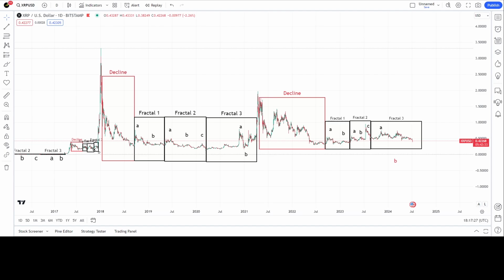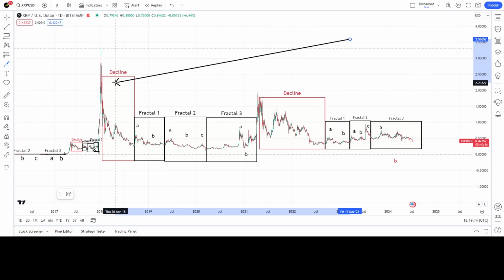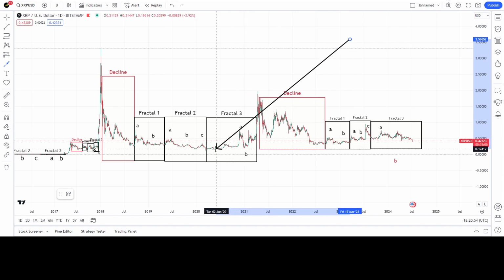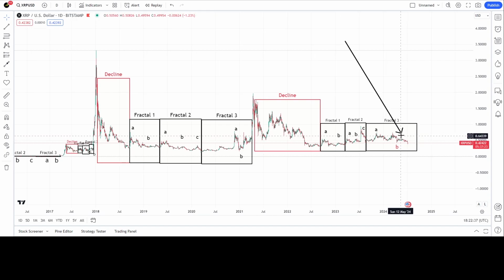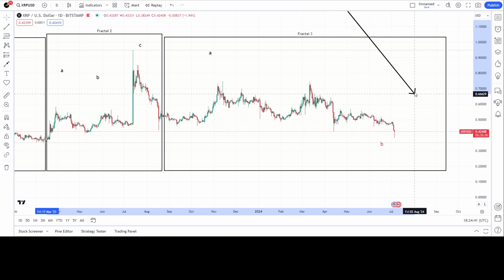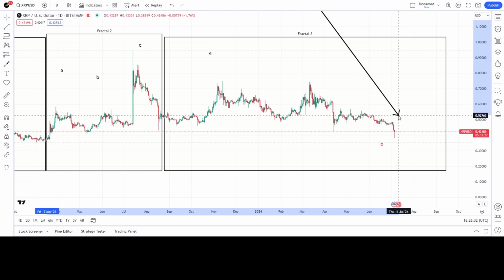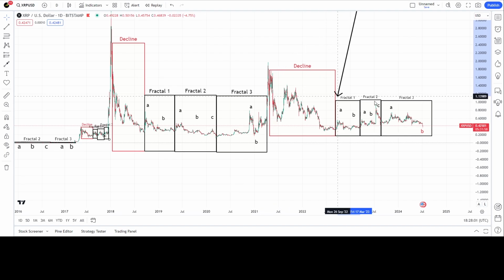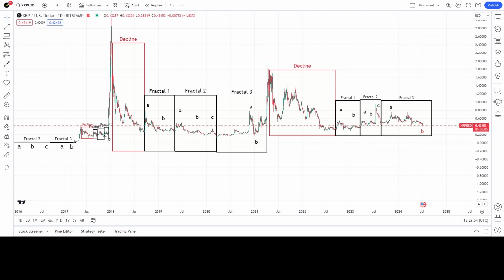XRP the Decline that Leads to a Bull Run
Does the recent decline on the XRP chart change the prospects of a bull run? Is this decline even over? What is likely the next move on the XRP chart? In this video I discuss what could take place in the coming days on the xrp chart, and how this decline ties into a bull run.